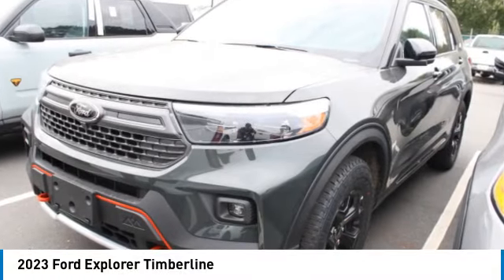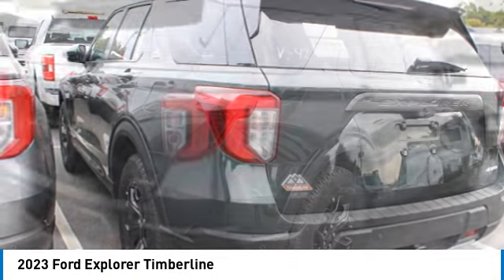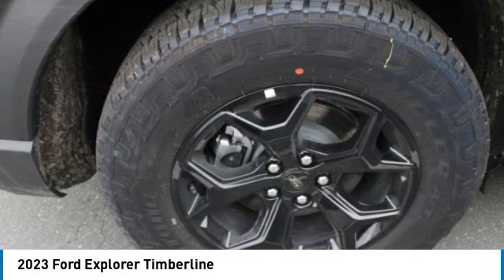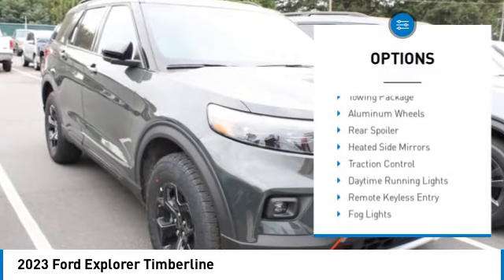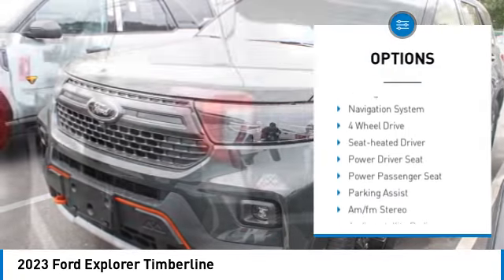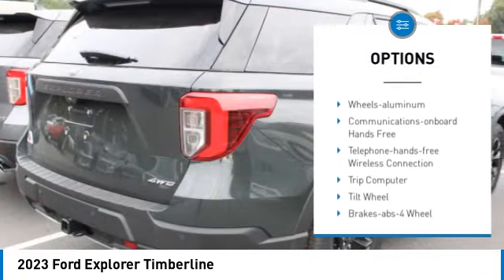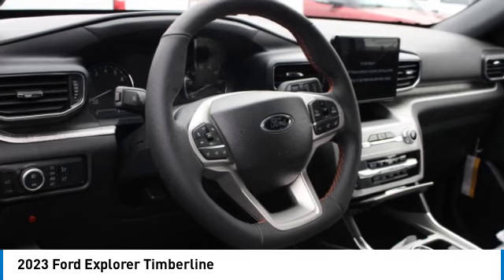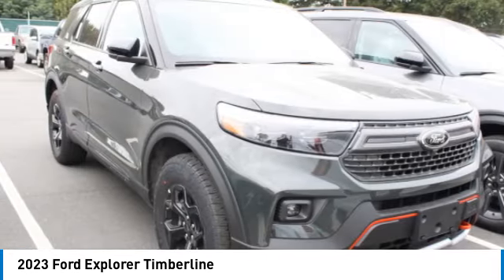2023 Ford Explorer T33128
2023 Ford Explorer Timberline

617 N. Main St.

Navigation  Third Row Seat  Heated Seats  4x4  Turbo Charged  Captains Chairs  Aluminum Wheels  Trailer Hitch  Power Liftgate. Timberline trim. Warranty 5 yrs/60k Miles - Drivetrain Warranty; br /br /KEY FEATURES INCLUDEbr /Third Row Seat  Navigation  4x4  Quad Bucket Seats  Power Liftgate. br /br /BUY FROM AN AWARD WINNING DEALERbr /What Does Keith Hawthorne Ford Offer Drivers from Belmont  Charlotte  Gastonia  Shelby  Hickory  Mount Holly  NC  and Fort Mill  SC? Truly Exceptional Customer Service from Every Angle and most importantly the Keith Hawthorne Advantage on all new vehicles and certain used vehicles. br /br /Please confirm the accuracy of the included equipment by calling us prior to purchase. br /